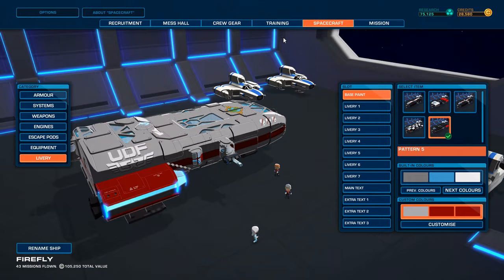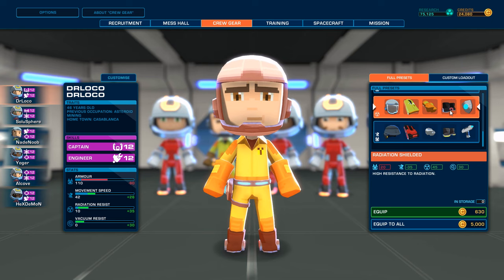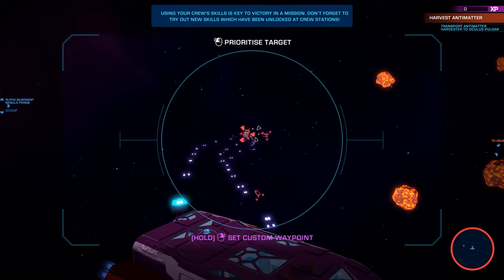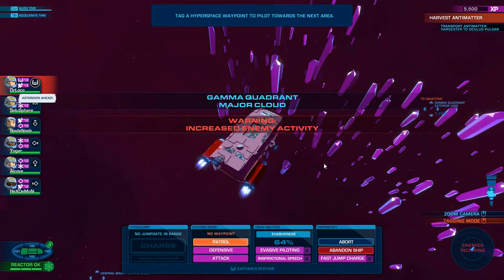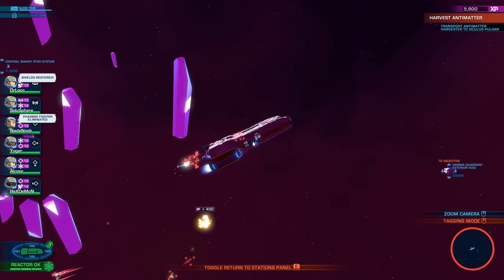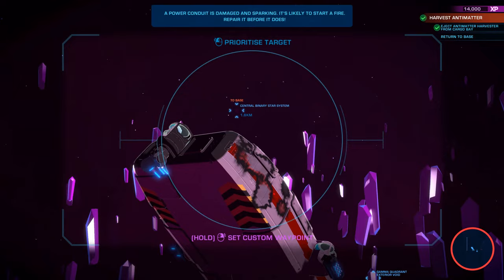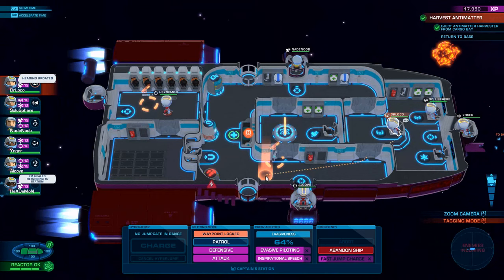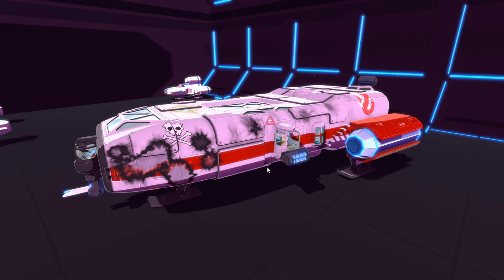Let's Play Space Crew (part 34 - Hacking FAIL)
Not the time to be failing our hacks...